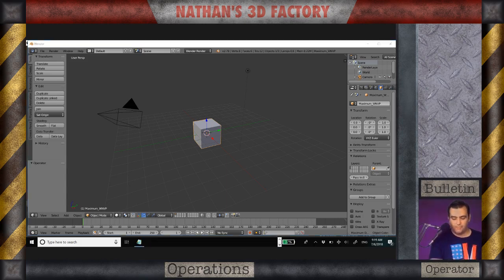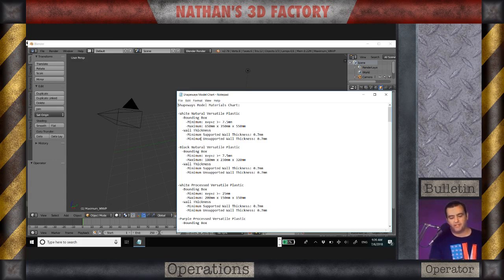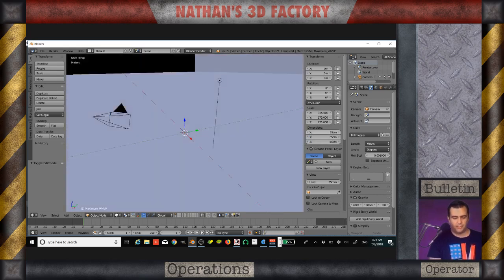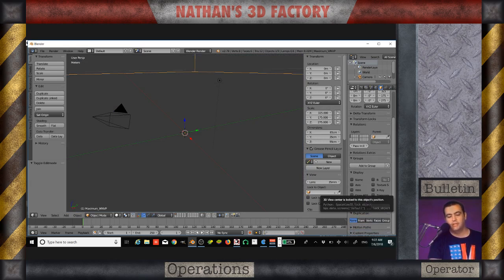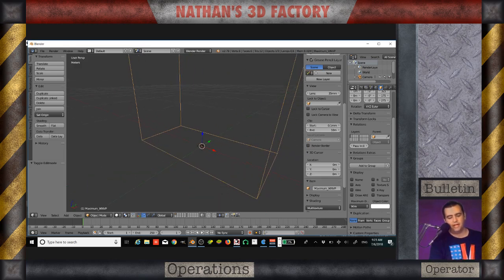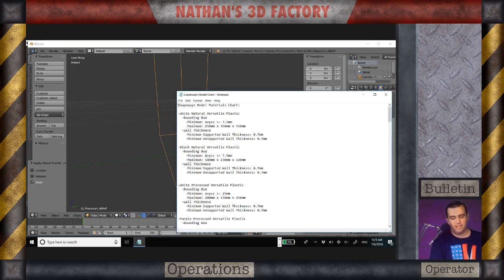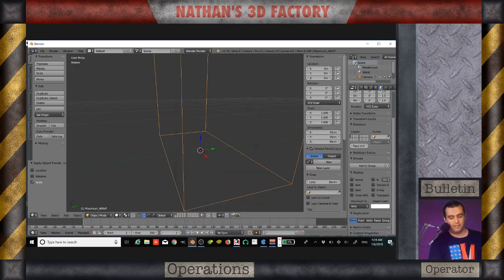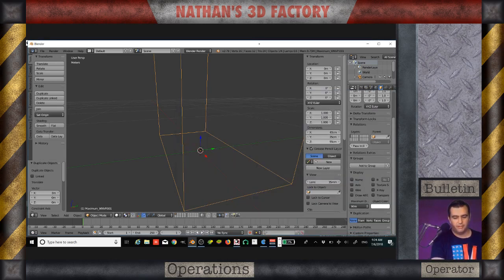Project Setup in Blender for a Shapeways Model | Nathan’s 3D Factory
Hi everyone! This is the first video in my series ‘Nathan’s 3D Factory’.  In this episode, I’ll be doing project setup in Blender for a Shapeways model.  This model will be a template that will be used for all my 3D prints that I will prepare for Shapeways, where I have a 3D print shop set up, and I am making the template file available at my home page, shembol.com.